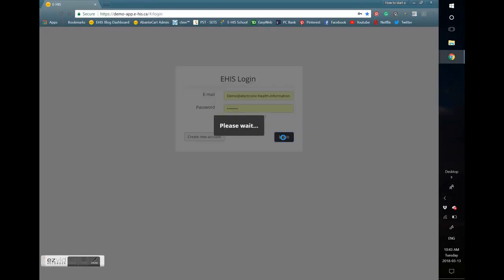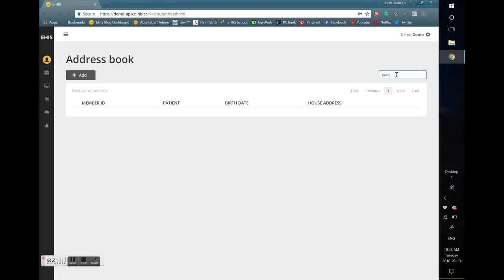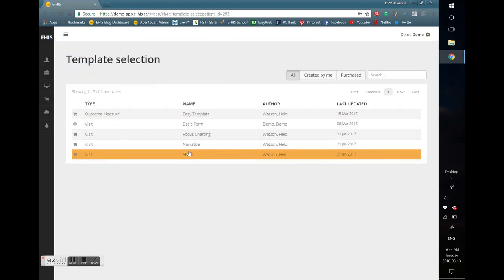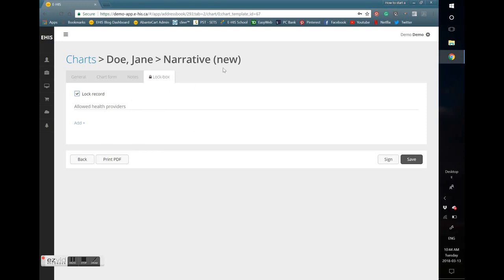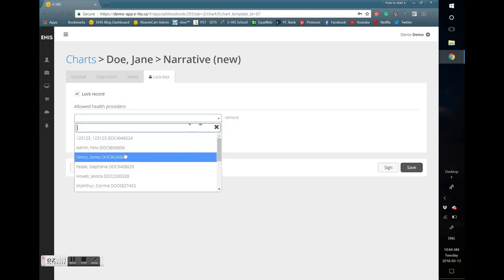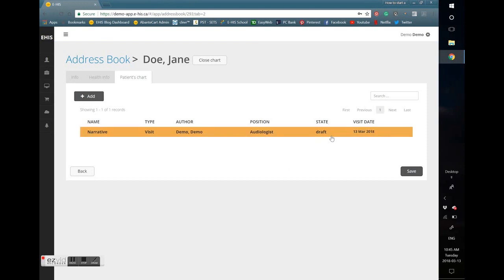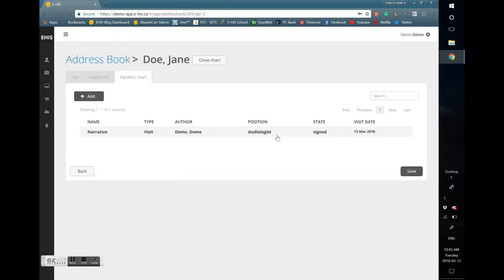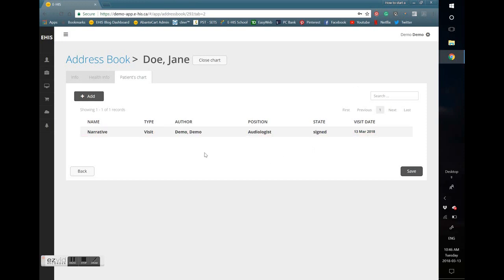The EHIS Lock Box Feature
How to use the lockbox feature to hide your chart note even if you are working with a team and sharing clients.